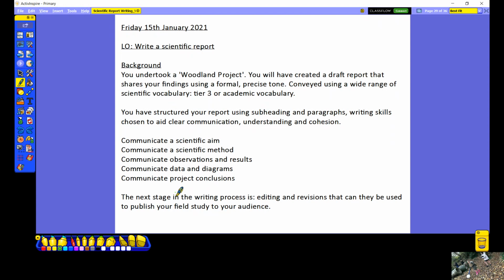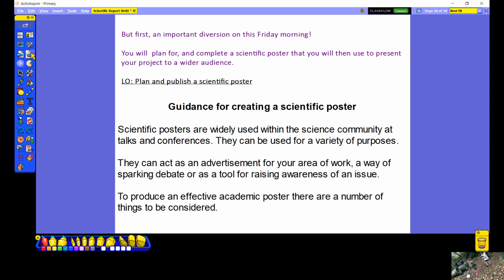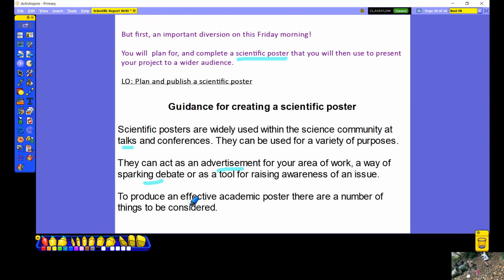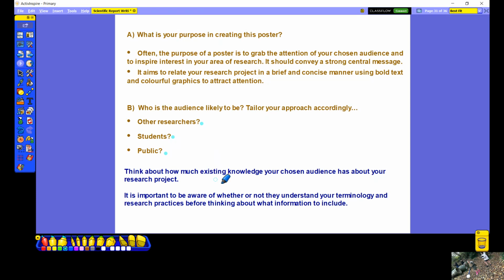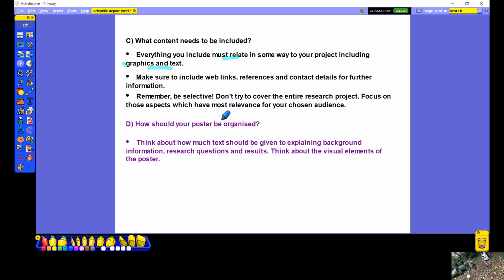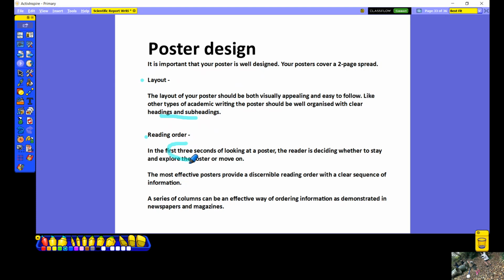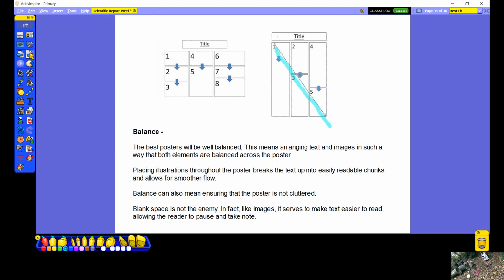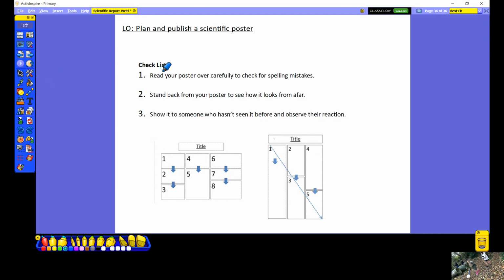Year 6 Friday 15th January English (scientific writing)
Scientist use posters too